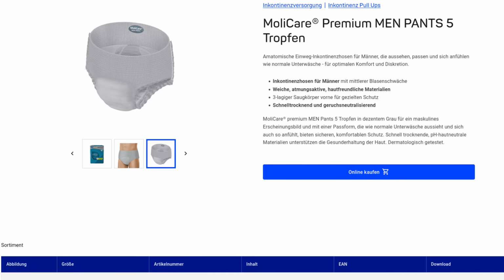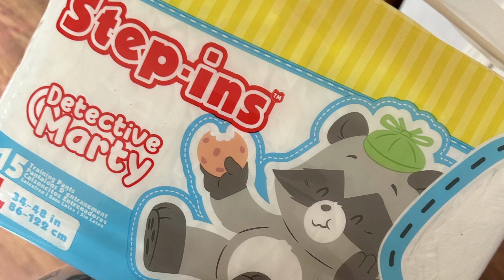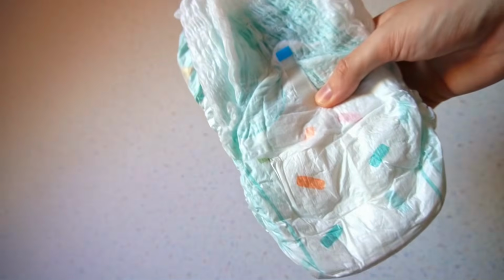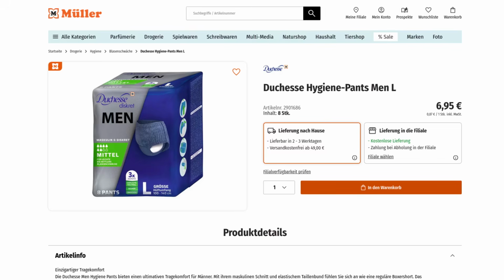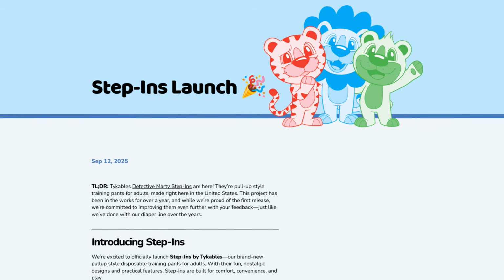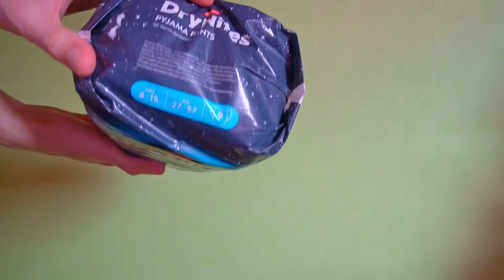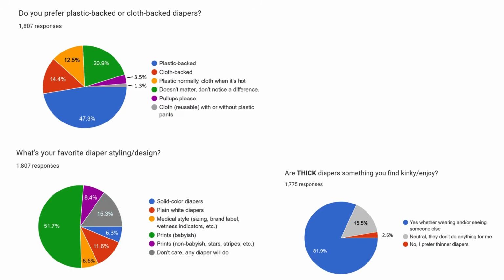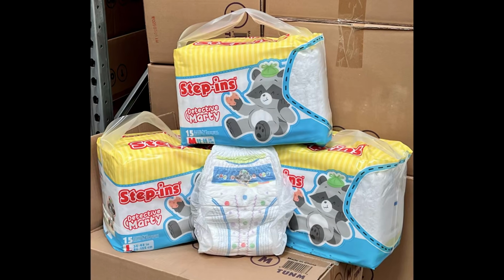Tykables' first ABDL Pull-Ups are a nightmare... DN40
Did they really do that? Tykables is launching Detective Marty, the first training diaper (also known as Pull-Ups and pull-up diapers) on the market – and is being met with a lot of ridicule and disappointment. Other manufacturers have had similar experiences and have long since discontinued their ABDL pull-ups. In Diaper News Episode 40, I introduce you to Detective Marty. We also look at why pull-up diapers have never been successful compared to adhesive diapers. There are good reasons to believe that they will not be successful in the future either.